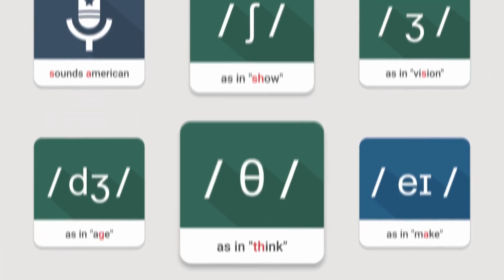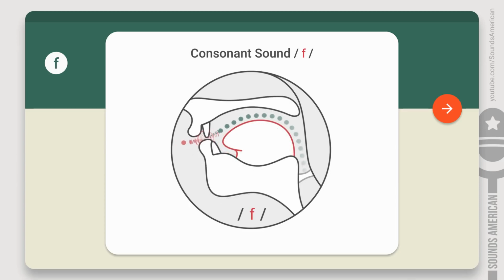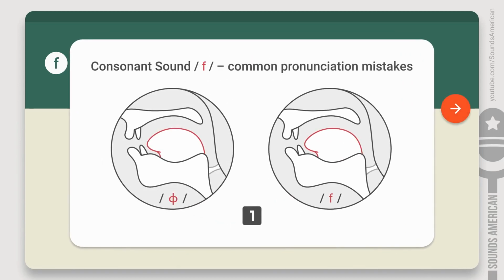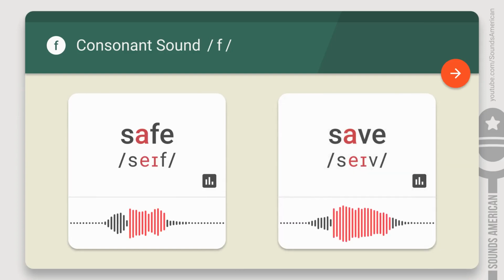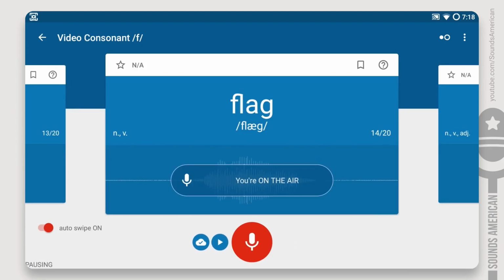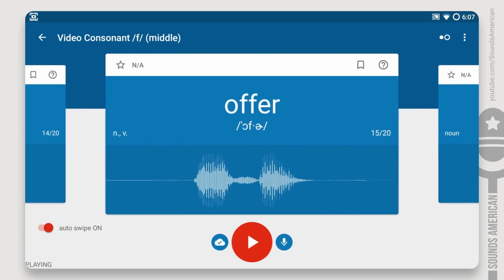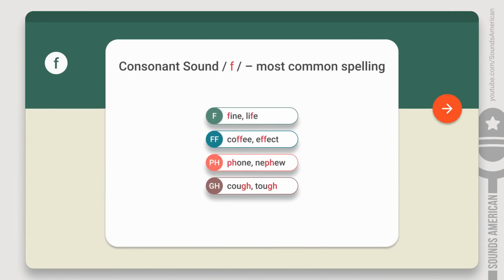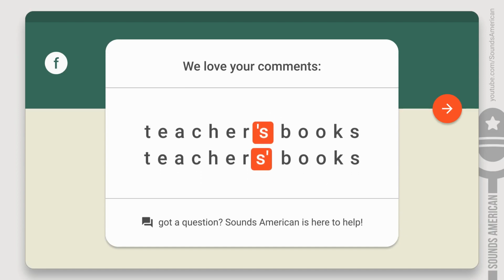Consonant Sound f as in fun – American English Pronunciation